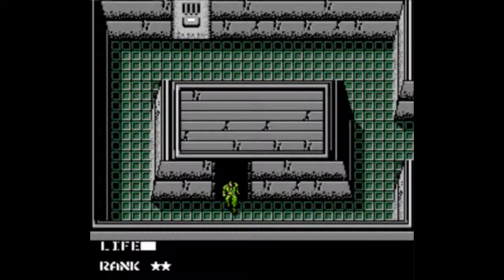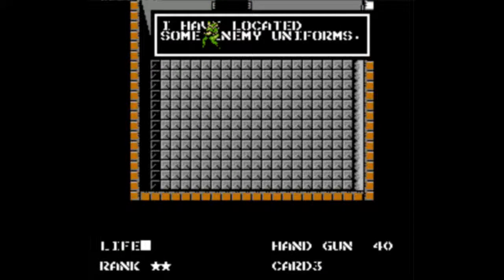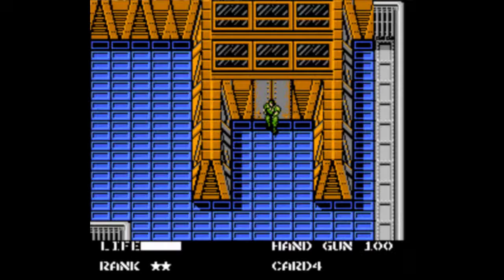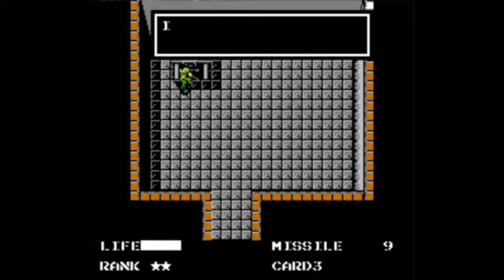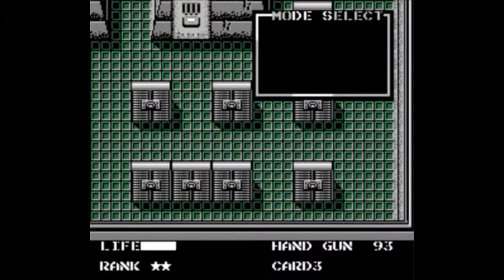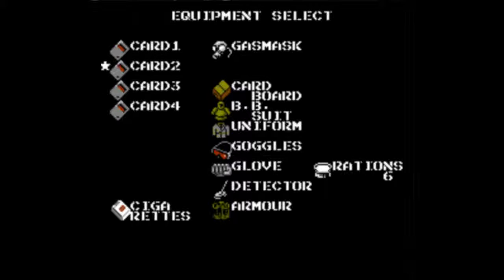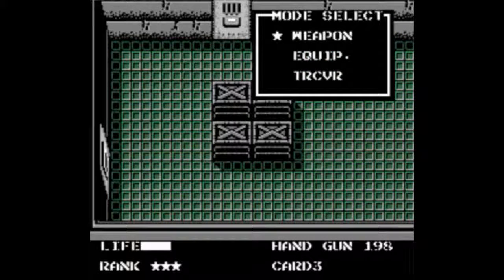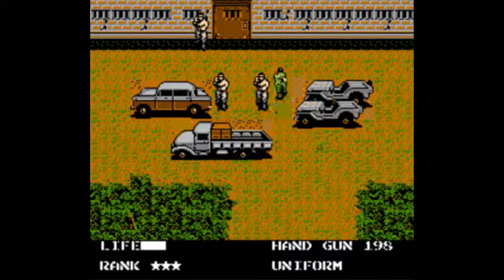Let's Play Metal Gear (NES)! - Ep.2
Episode 2: Trekking Familiar Territory

Which is all this part really is. A lot of stuff we saw back in MSX makes a return here. With some minor alteration, yes, but more or less this is redundancy at its base concept.